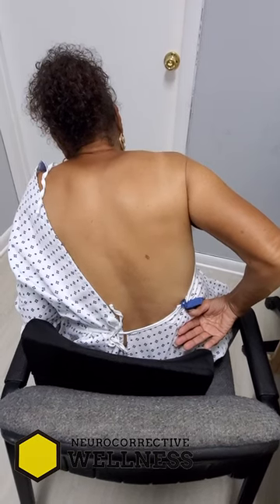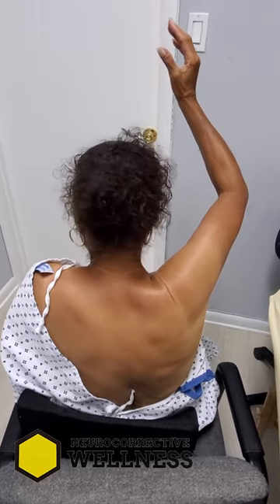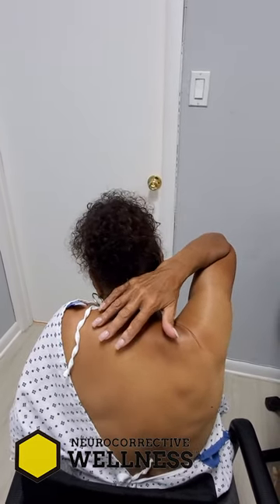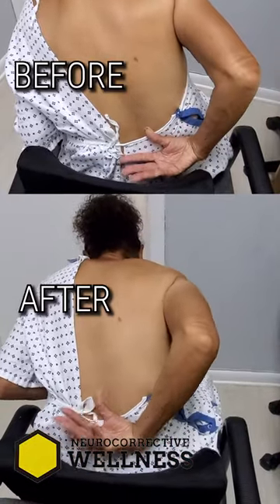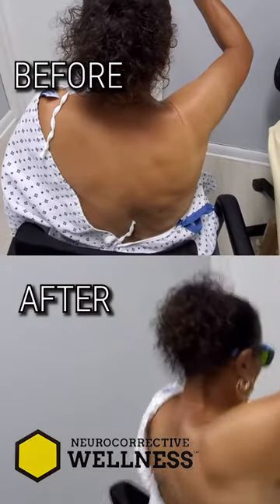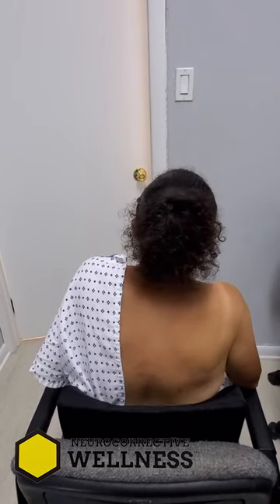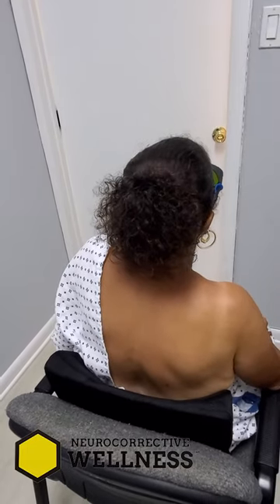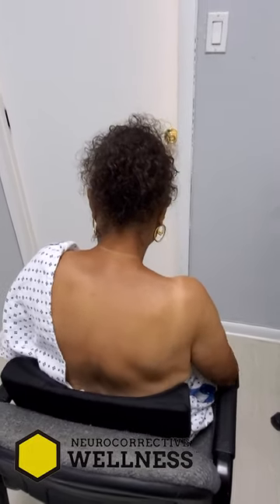NCW Laser for shoulder 2 Testimonial